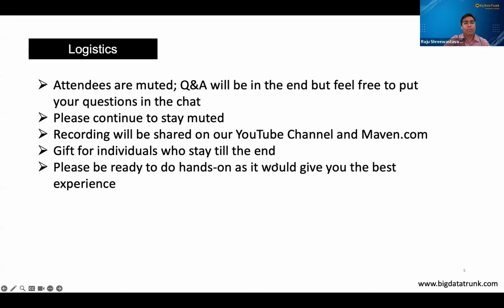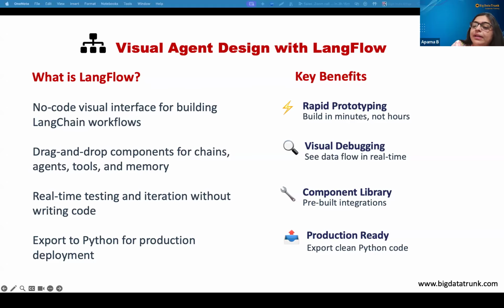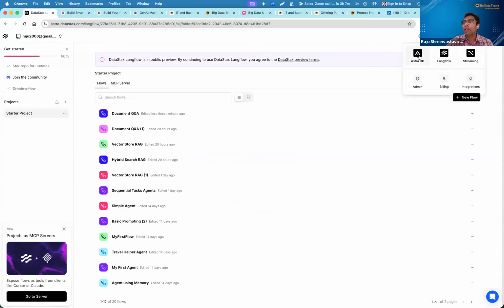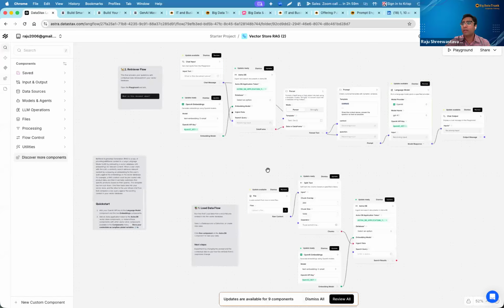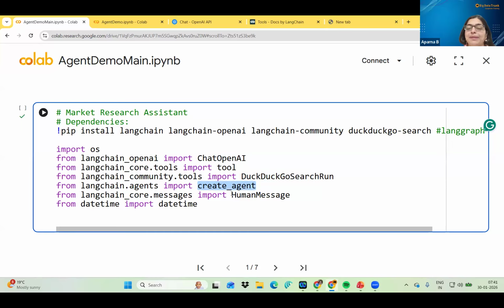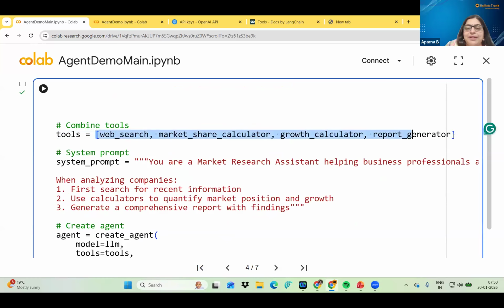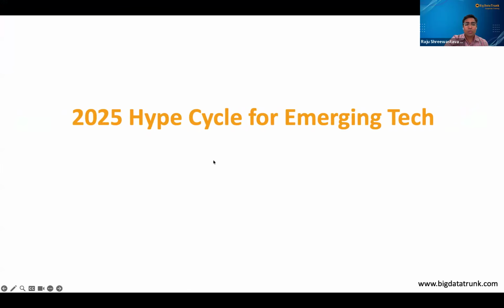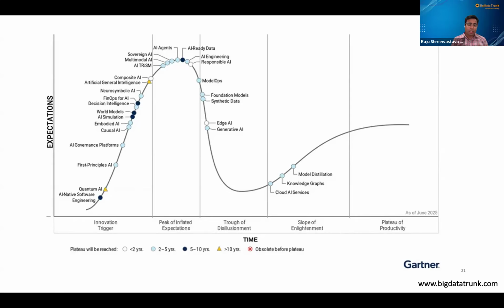Build Smarter AI Agents: Code-Driven Agentic AI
In this hands-on webinar, we'll explore how developers and technical teams can build more controllable, extensible, and production-ready AI agents using LangChain, LangFlow, and direct LLM API calls. You'll see how agents are designed as workflows—combining prompts, tools, memory, and external systems—rather than single chat interactions. The session will include live coding demos.

From Conceptual Agents to Code-Based Systems

Anatomy of a Code-Driven AI Agent

LangChain Fundamentals for Agentic Workflows

Visual Agent Design with LangFlow

Live Demo: Building an Agent with Tools, Memory & APIs

 / bigdatatrunk
For high-quality videos focused on different areas:-
Artificial Intelligence
Data Science
Big Data
Block Chain